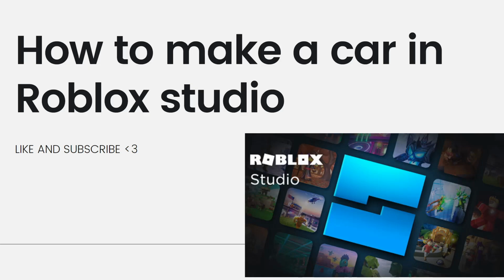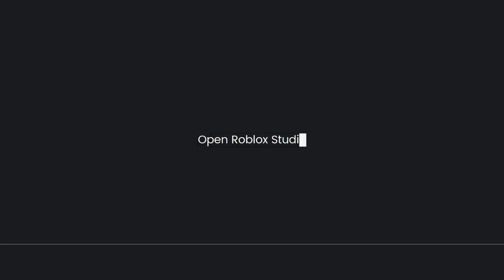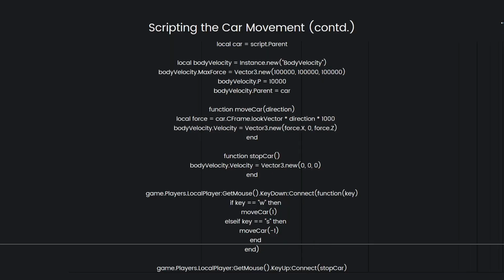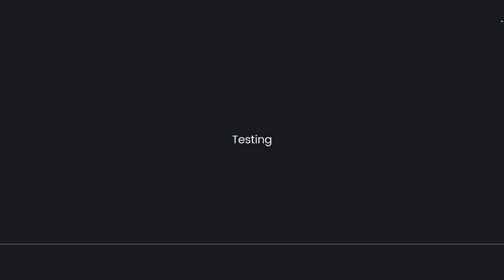How To Make A Car in Roblox Studio (2023 Guide)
Learn How To Make A Car in Roblox Studio (2023 Guide). This video will show you how to make car in roblox studio. Creating a car in Roblox Studio involves designing a vehicle model, scripting its movement, and adding necessary components. Here's a basic step-by-step guide on how to make a simple car in Roblox Studio:

Open Roblox Studio: Launch Roblox Studio and create a new Baseplate or load your existing game.

Insert a Part: In the "Explorer" window, right-click "Workspace" and select "Insert Object"  "Part." This will create a basic brick, which will serve as the car's body.

Resize and Position the Part: Use the "Move," "Scale," and "Rotate" tools to adjust the Part's size, position, and orientation to resemble the car's body.

Add Wheels: To create wheels, insert more "Parts" and position them at the four corners of the car. You can use cylinders or spheres to represent the wheels.

Add Constraints: To make the wheels rotate as the car moves, use "Constraints." Select each wheel, go to the "Model" tab, and click "Constraints." Choose "Motor6D" to allow the wheel to rotate.

Add a Script: Select the car's body, go to the "Model" tab, and click "Script." This will open a script editor. You'll need to script the car's movement in this script.

Here's a basic script to make the car move forward and backward:

lua
Copy code
local car = script.Parent -- The car's body
local speed = 20 -- Adjust the speed as needed

function moveCar()
    local bodyVelocity = Instance.new("BodyVelocity")
    bodyVelocity.MaxForce = Vector3.new(0, math.huge, 0)
    bodyVelocity.Velocity = car.CFrame.lookVector * speed
    bodyVelocity.Parent = car
    wait(0.1)
    bodyVelocity:Destroy()
end

script.Parent.Touched:Connect(moveCar)
Test the Car: Click "Play" to test your car. It should move forward when touched by another object.
This is a basic example to get you started. Depending on your requirements, you can add more features like steering, acceleration, or sound effects.

Remember to save your work regularly, and always test your car in-game to ensure it functions as expected. Building complex cars may require more advanced scripting and may involve using VehicleSeat objects or custom controls.

As you progress, consider exploring Roblox Developer Hub and community tutorials to learn more about creating complex vehicles and adding various features to your car.